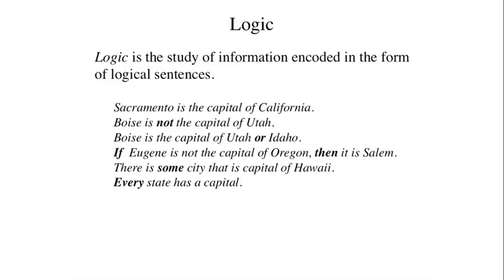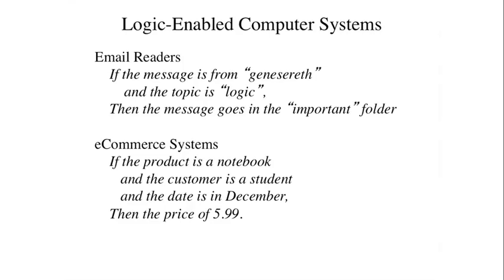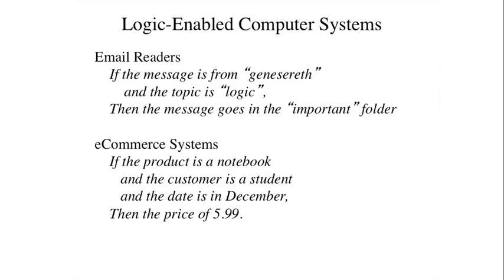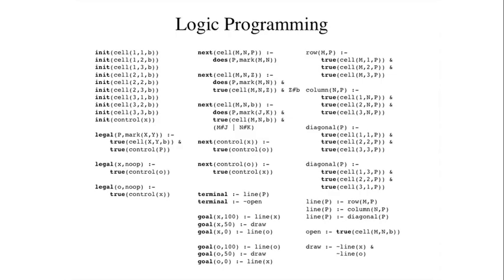1.1 Introduction to Logic (3 min)